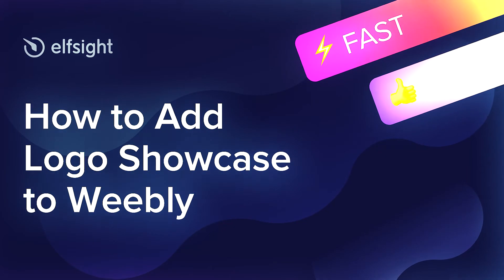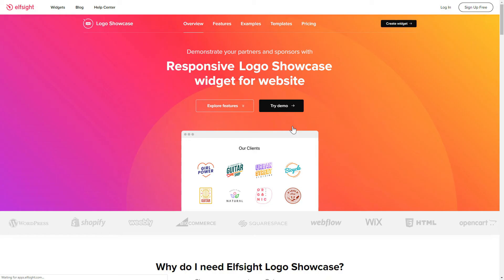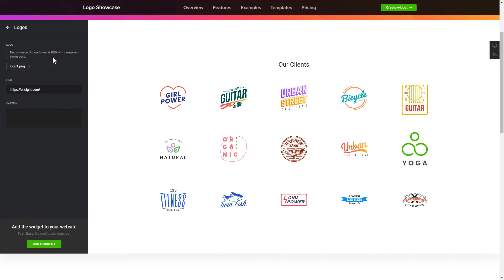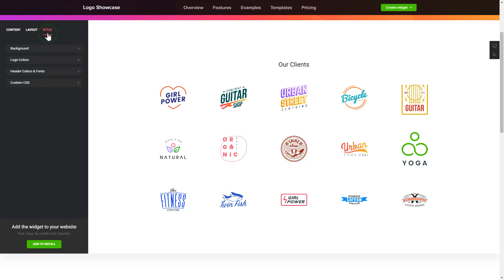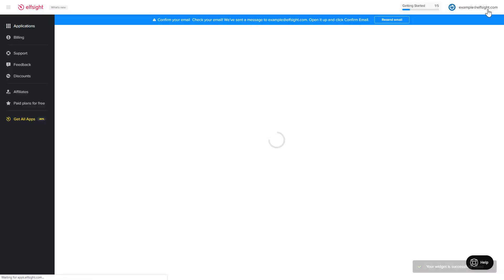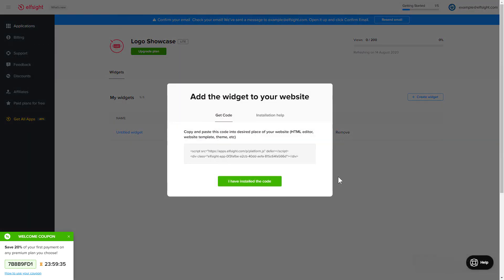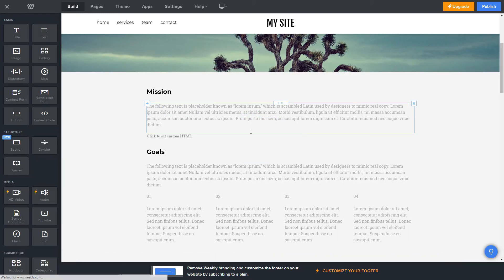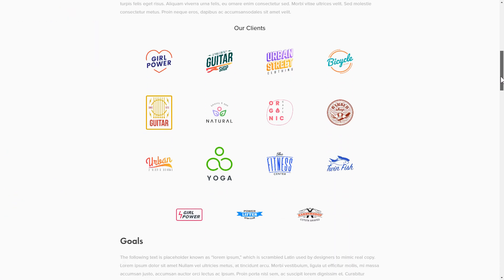How to Add Logo Showcase App to Weebly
Add Weebly Showcase app to site in only 2 minutes -

Logo Showcase is the best means to present your partners to website visitors and create a slider of logos. Enhance trust to your company and increase engagement.

Benefits:

• Clickable Call-to-Action button.
• 3 variants of layout: Carousel, Slider, and Grid.
• Option to add an infinite number of logos.
• Auto slide option.

How to embed Logo Showcase on Weebly website?

In order to embed the app, apply the steps from the clear instruction below:

1. Set up and customize the app;
2. Save the personal installation code from the notification popup;
3. Paste the code on the site.

Check how to add Weebly Logo plugin via this link -

Best Showcase app integration templates:

Example 1: Our Clients is here to present all the notable customers.
Example 2: Logo Slider will empower you to introduce logos with the autoslide option.
Example 3: Trust Index is an awesome template to assemble team members on the basis of where they work.

That’s how comfy it is to integrate a Logo plugin to Weebly! If you wish to learn more about app templates, configs, and benefits, you can contact our professional Support team. They’ll be happy to answer all your questions!